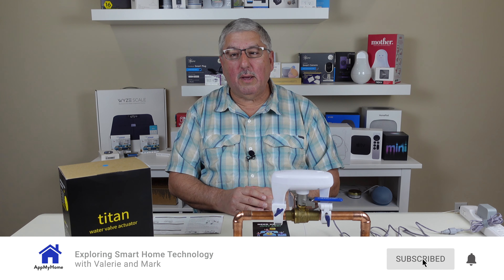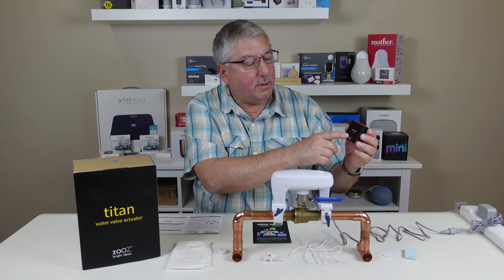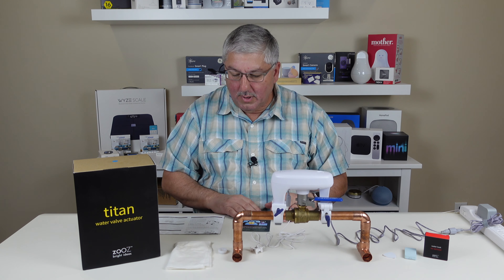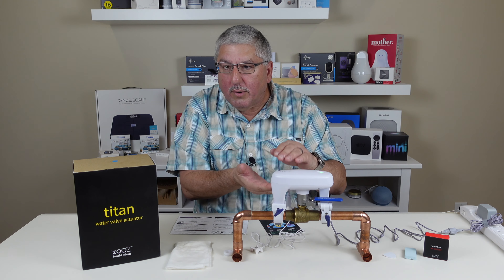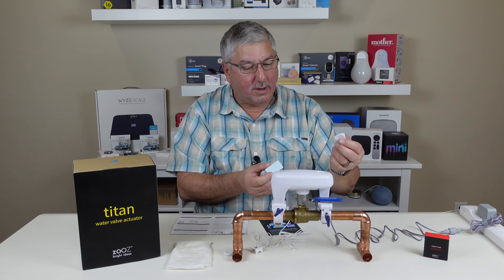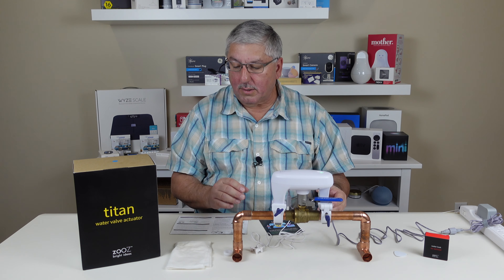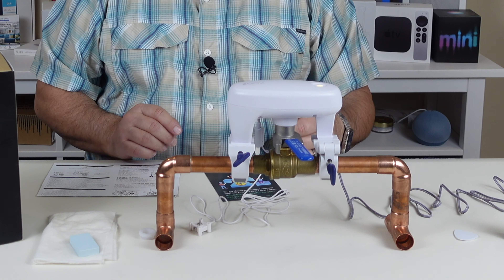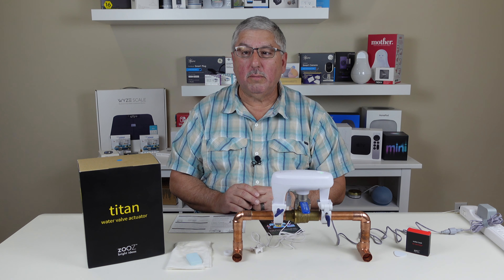FirstLook: Zooz Z-Wave Plus Titan Water Valve Actuator ZAC36 and Water Leak XS Sensor ZSE42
This is a first look at the Zooz Z-Wave Plus Titan Water Valve Actuator ZAC36 and the Zooz Z-Wave Plus Water Leak XS Sensor ZSE42.